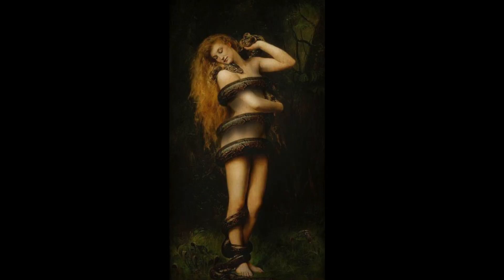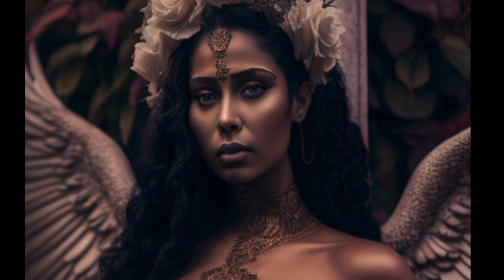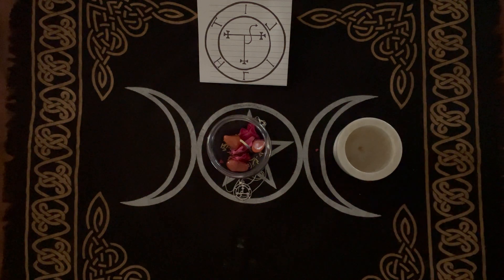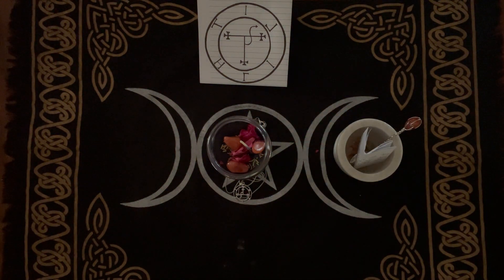Deity Reveal & Altar tour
Hello LOVIES!!!

Today's video will bear the big reveal of one of the deities I've been working with all year. Along with a set up of my new altar for that deity. I really hope you guys enjoy the video! As always, please let me know if you have any questions or suggestions in the comments below.

I love you all so much! Thank you for being here 🥰